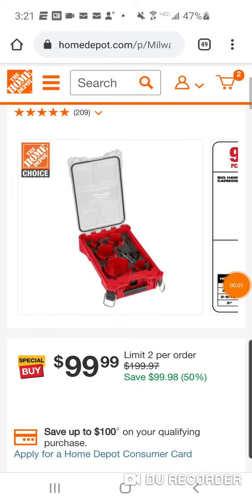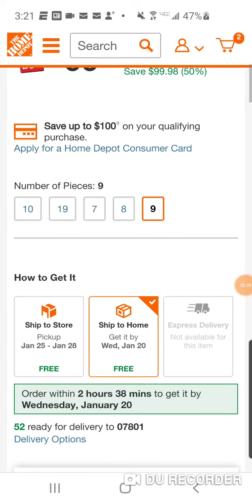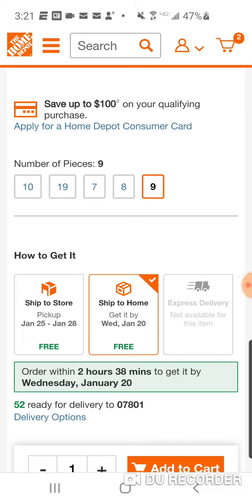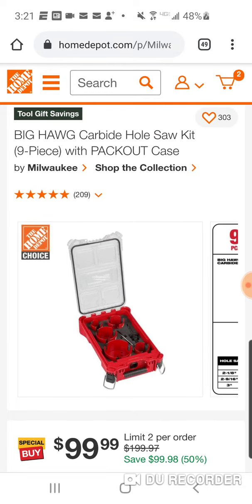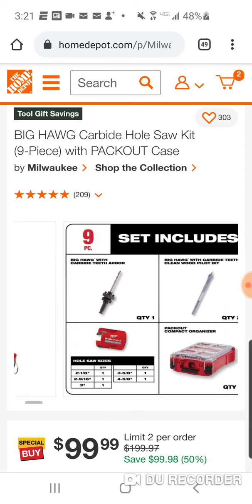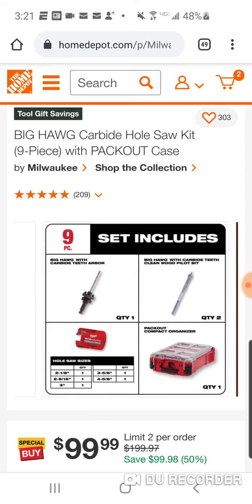💥IT BE BACK 52 READY TO ROCK .. MILWAUKEE PACKOUT BIG HAWG HOLE SAW SET ☢️